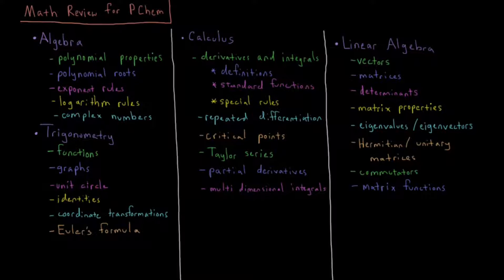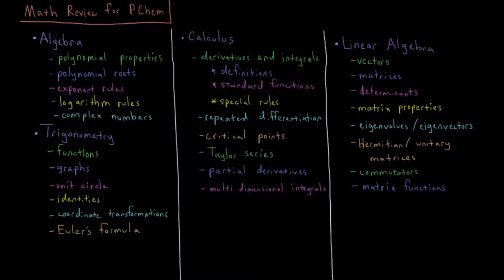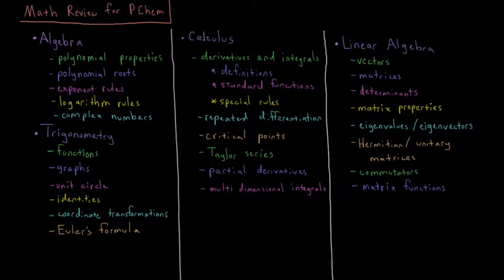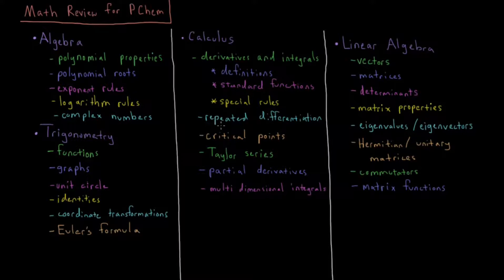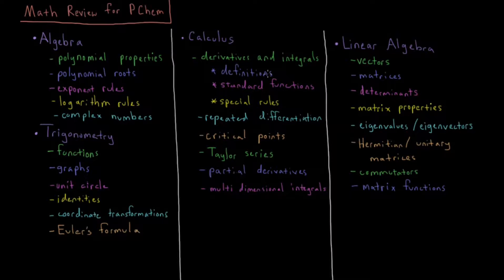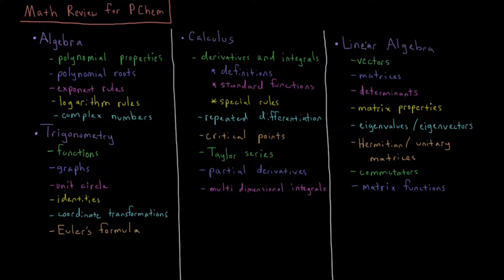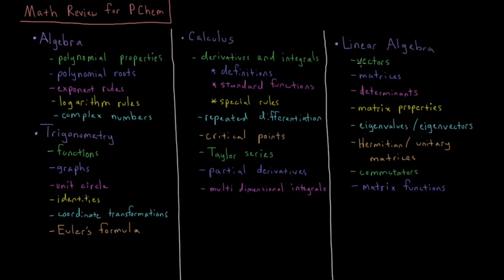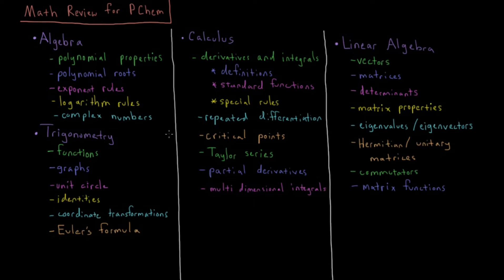PChem Math 0.1 - Introduction (Old Version)